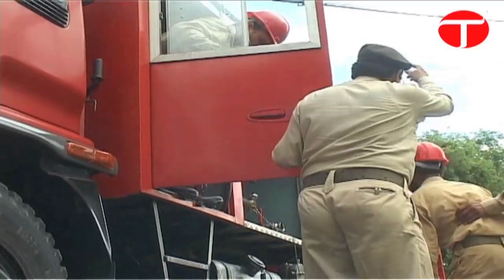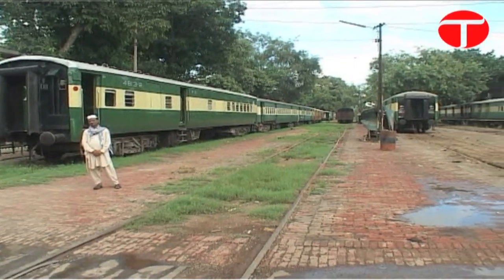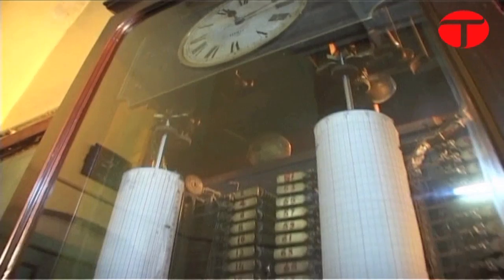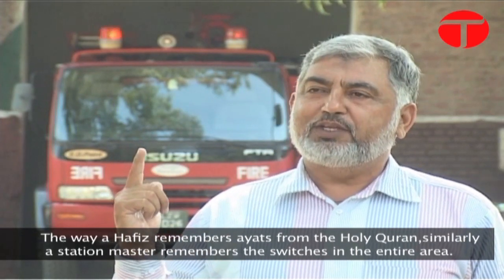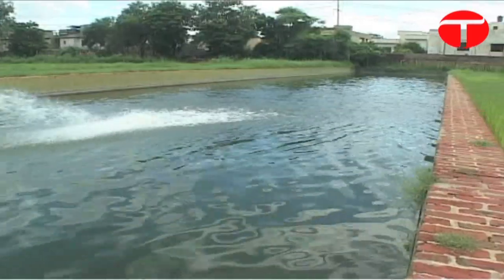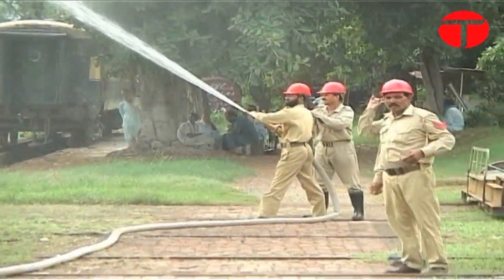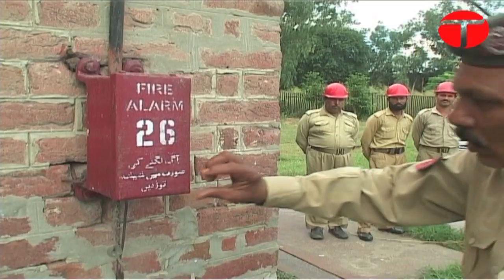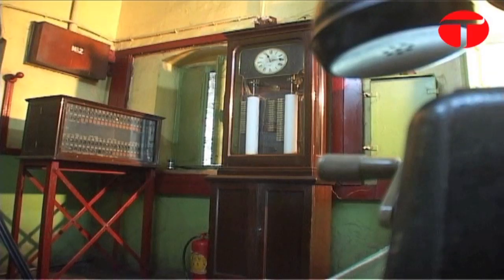Century old fire alarm system continues to fight flames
While on one hand, the Pakistan Railways is constantly criticised for its poor service, on the other hand, its fire system is not only effective but also compliant with modern standards, despite being over a 100 years old. This remarkable fire alarm system was created in 1908 and has 86 different locations in the Lahore Railway network directly connected to it.